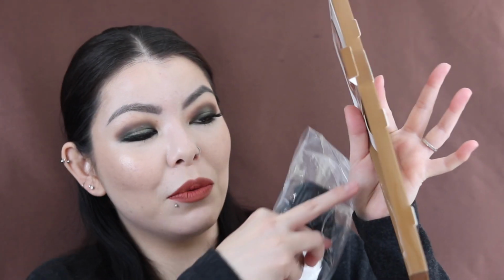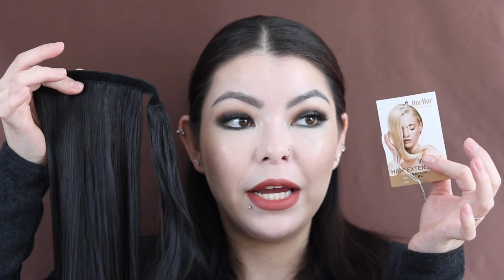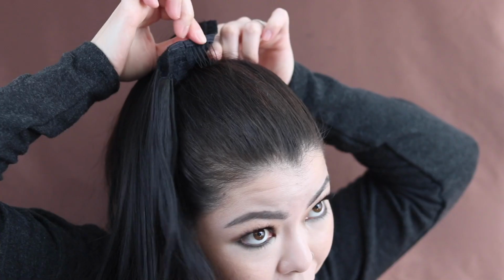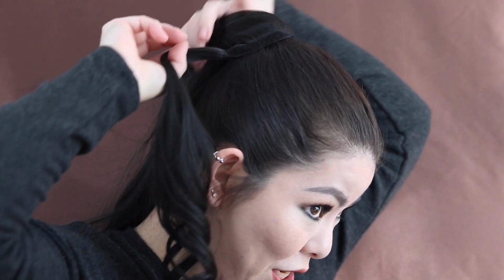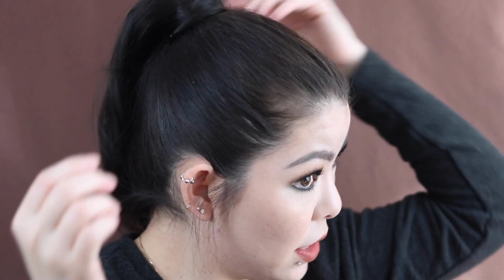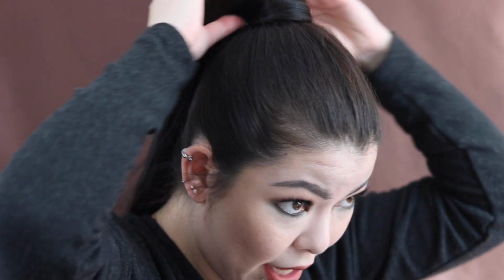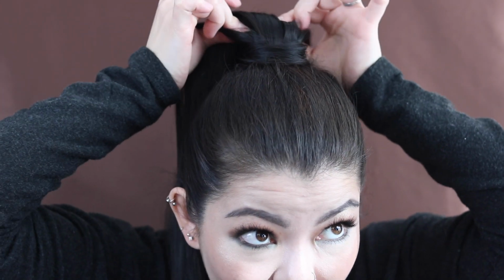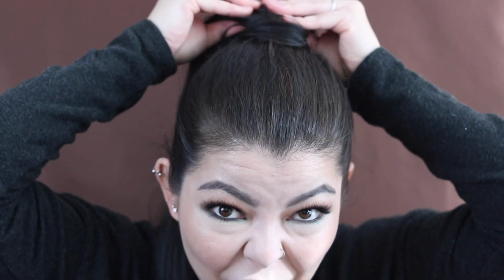AMAZON PONYTAIL EXTENSION!? | YAY or NAY?? | Mikilea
Here I am again with another hair extension review. This time, I’ll be attempting to put in a ponytail extension that has become a really popular hairstyle lately, thanks to the one and only Ariana Grande. Short hair who?? Do you wear hair extensions??
XOXO Mikilea

♥︎Products mentioned:
Onedor 24" Straight Wrap Around Ponytail Extension

Too Faced Peach Kiss Lipstick (Got Peach?)

★Get money back when you shop on Rakuten!! Sign up with my link below and earn an extra $10!!!

★All views and opinions expressed in these videos are my own. I pride myself in being a nofilterbitch and would never push a product I didn't believe in or like/love. I WILL NOT except any form of payment for an altered review, so expect a brutally honest opinion on the products I mention in my videos. Thank you all for the support🖤